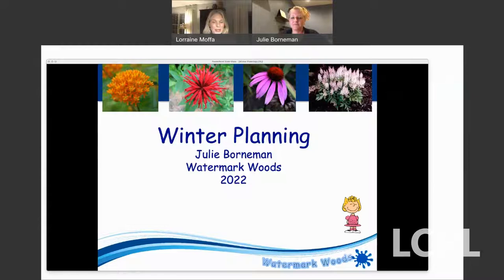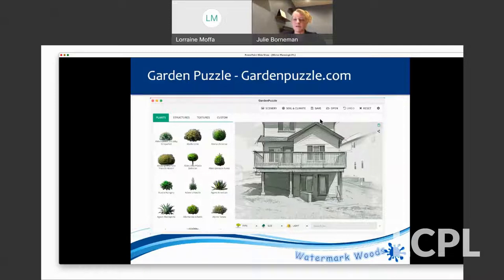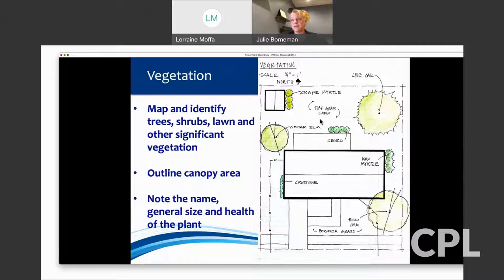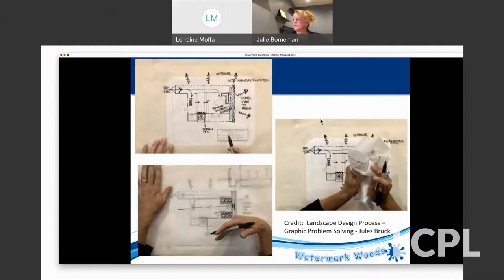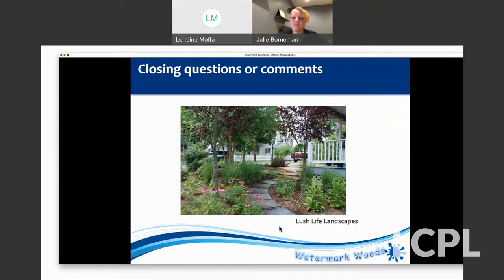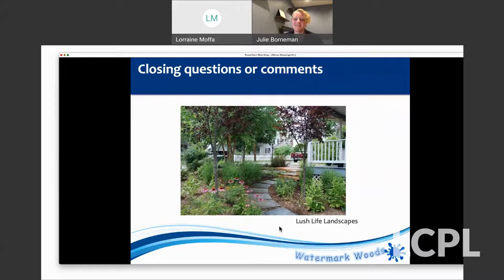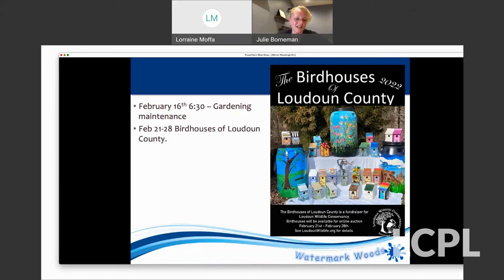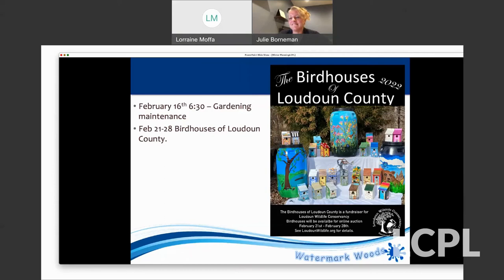Planning a Garden with Native Plants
Add beauty to your yard while supporting local ecology. Julie Borneman, owner of Watermark Woods Native Plants, offers helpful landscaping tips.

This presentation was recorded on February 10, 2022.